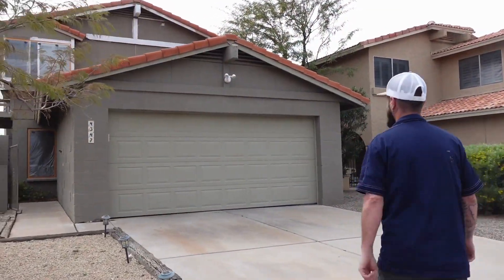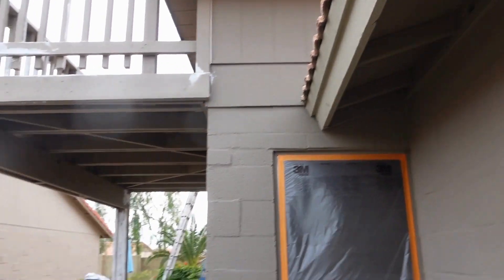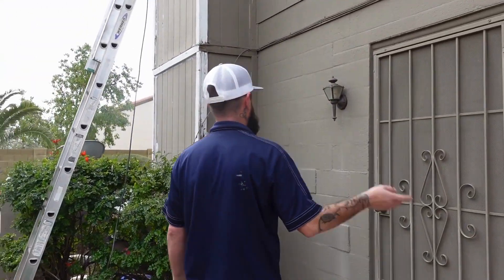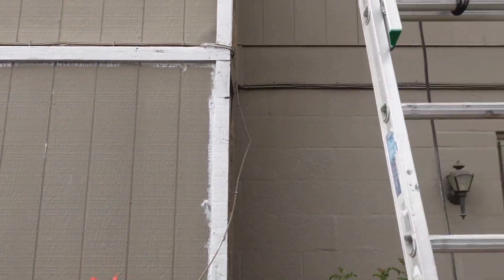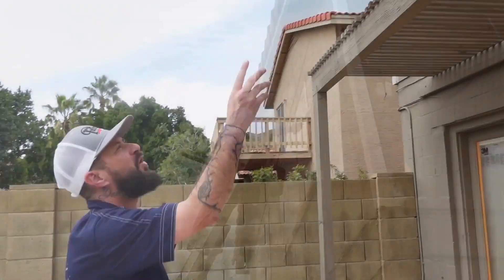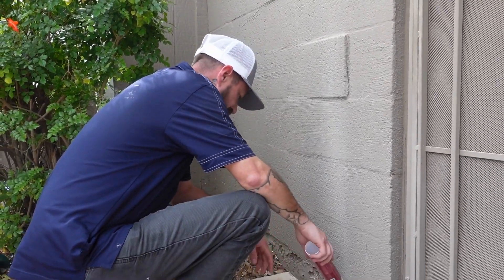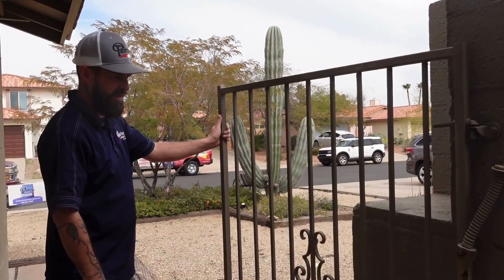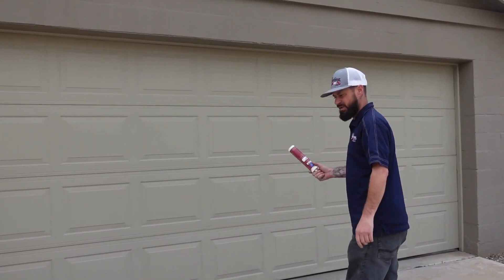A day onsite with Project Manager, Derek Bonenfant